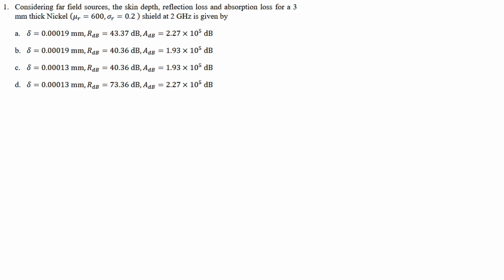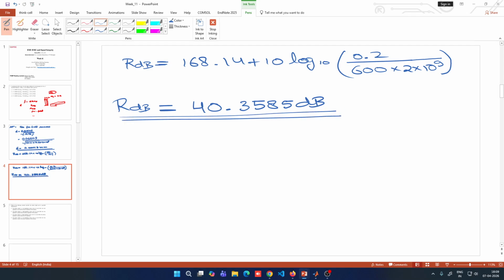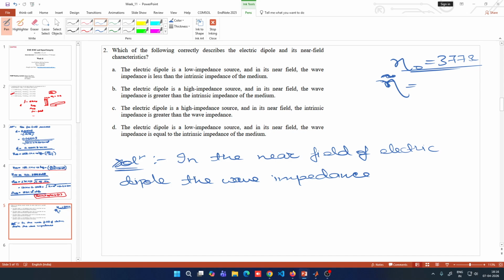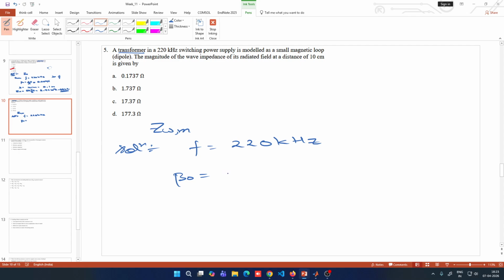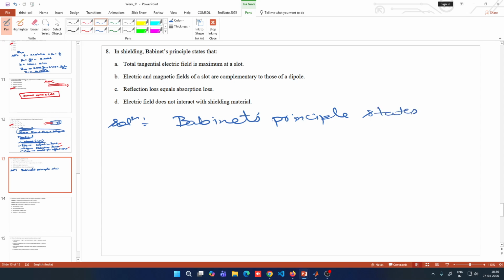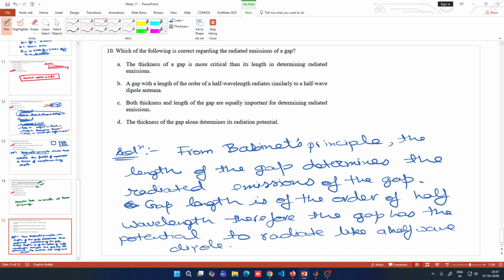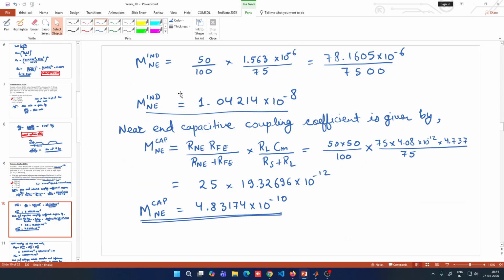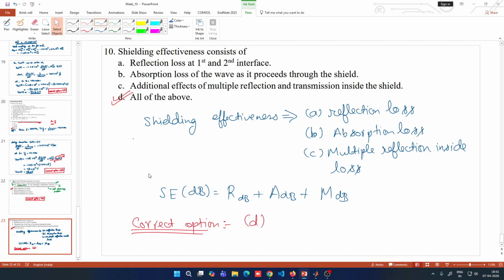EMI/EMC and Signal Integrity (NPTEL Live Problem Solving Session 11)